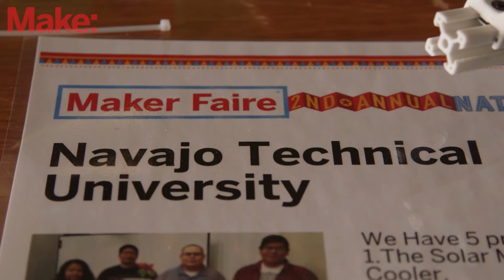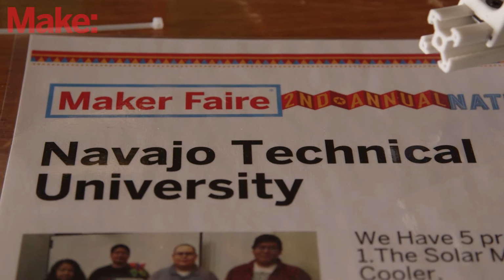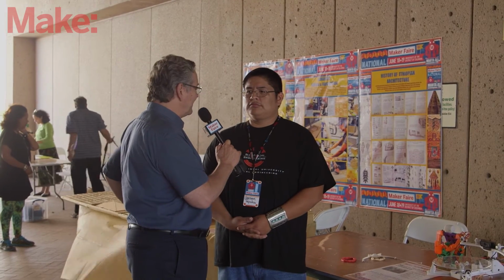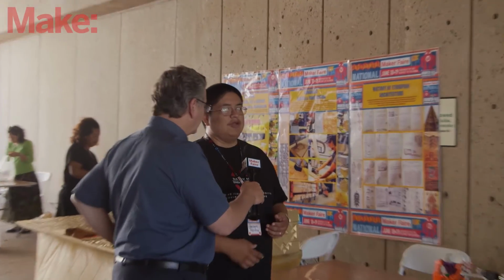Hands-On at Navajo Tech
Dale Dougherty speaks to a rep from Navajo Tech, who is bringing hands-on learning to the electrical engineering program.